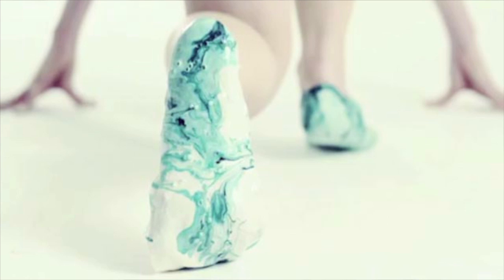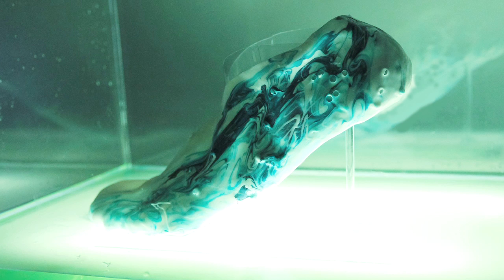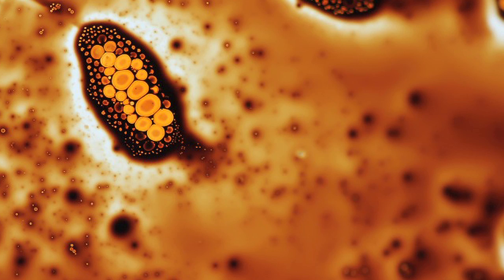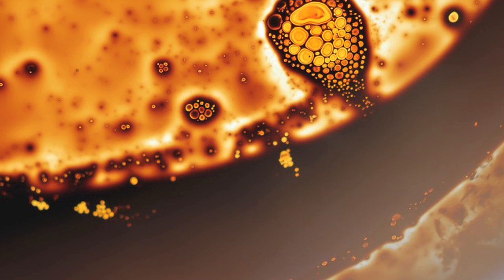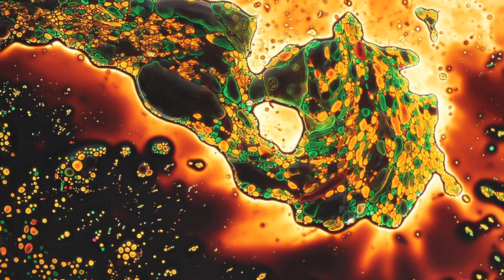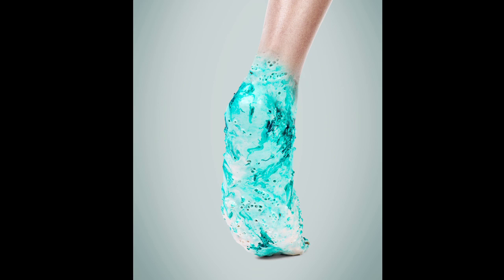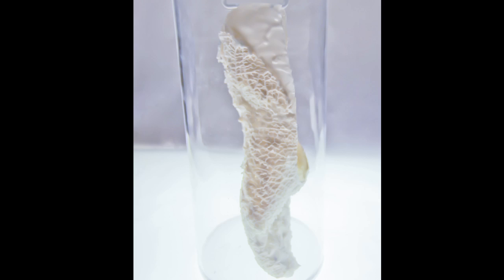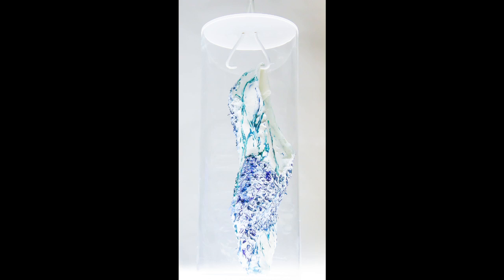Materials researcher Shamees Aden explains how running shoes could one day be made of living cells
In this movie Dezeen filmed at the Wearable Futures conference in December, designer and materials researcher Shamees Aden explains how "scientists are now mixing together groups of chemicals [to make] them behave like living cells. They are able to reconfigure, they are able to adapt to light, pressure and heat."

Ades prposes using these cells, called protocells, to make self-regenerating soles for a pair of running shoes.